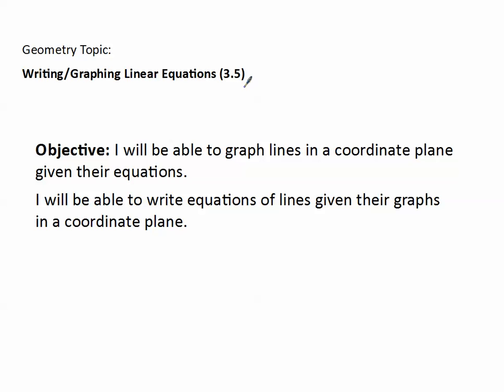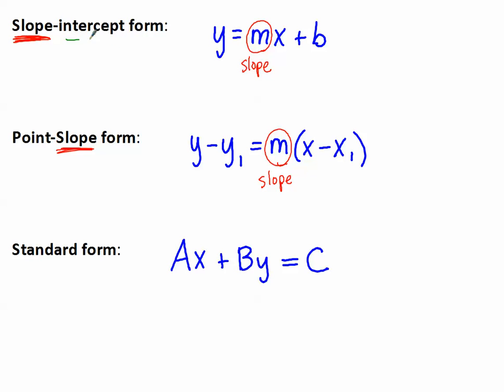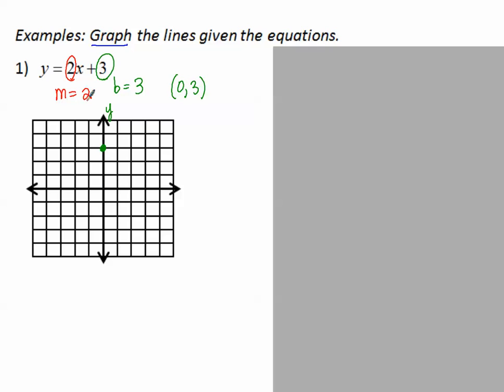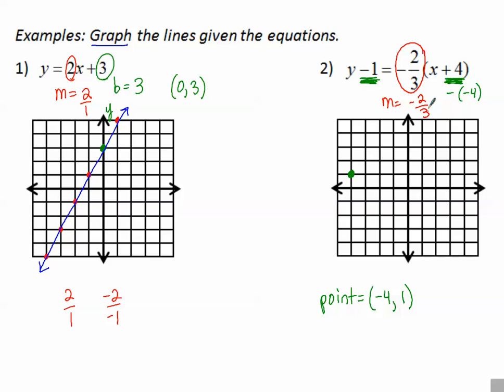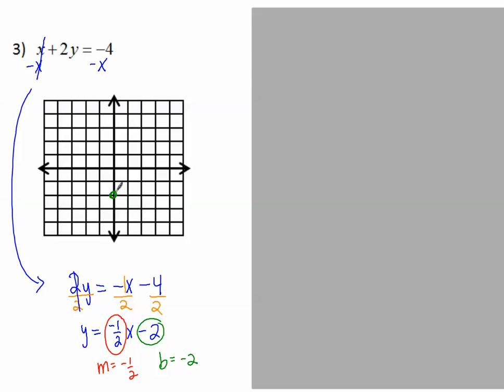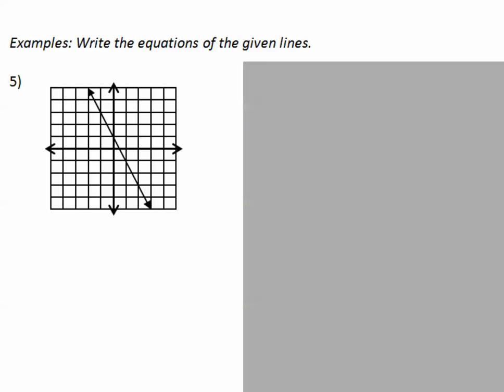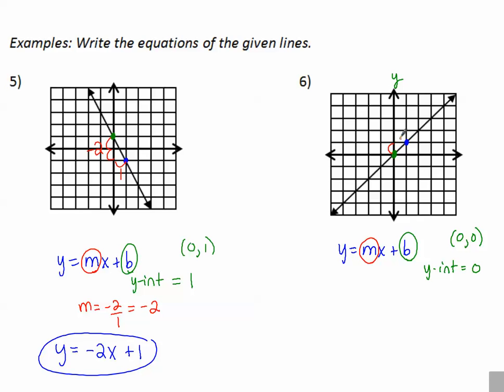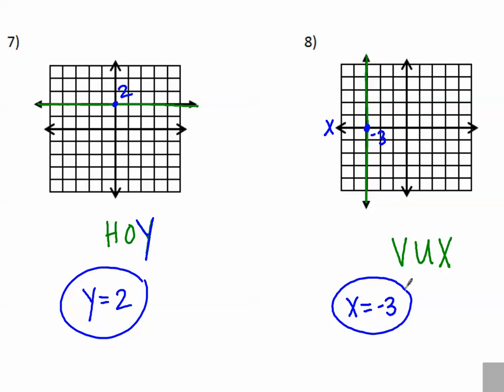3.5 - Graphing Linear Equations